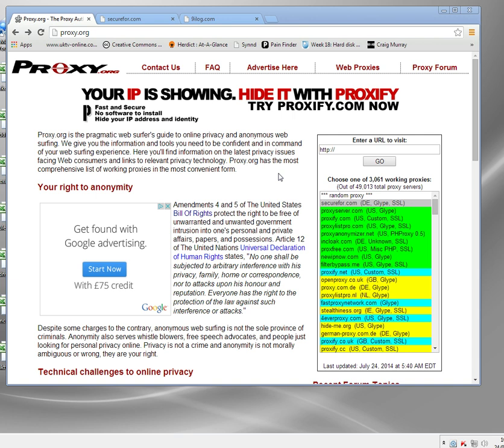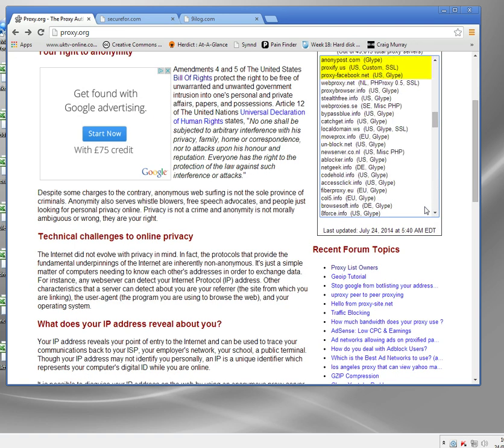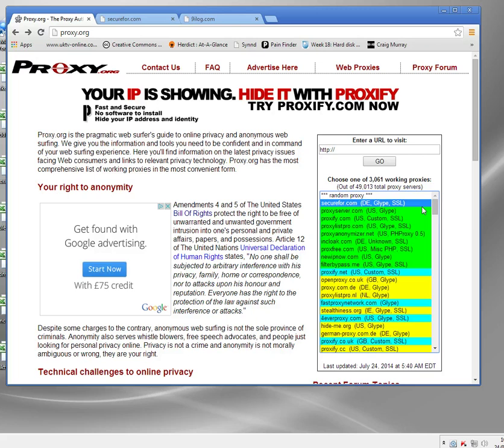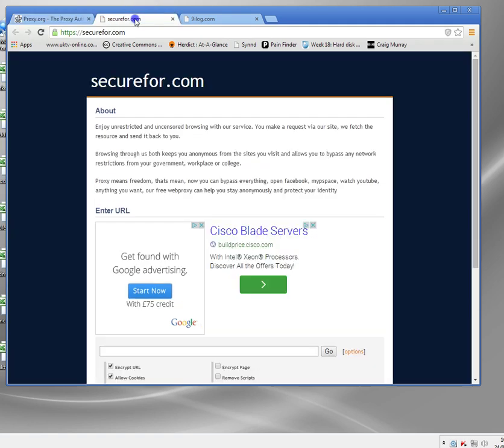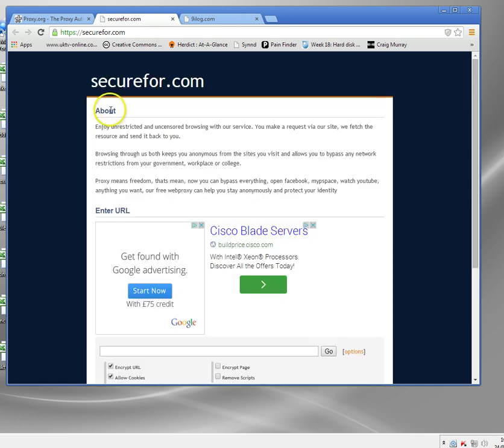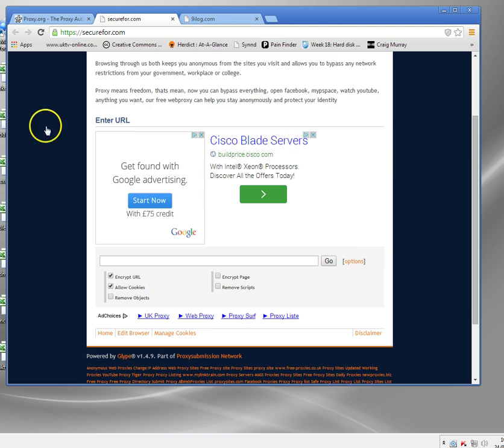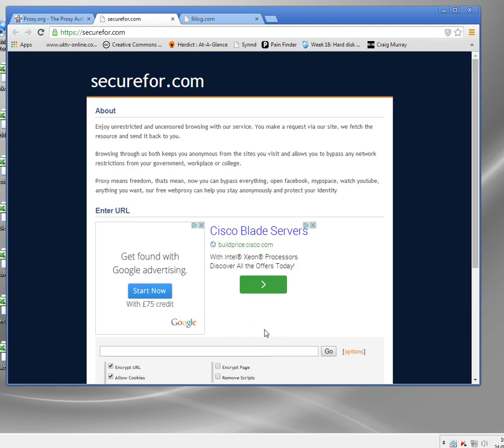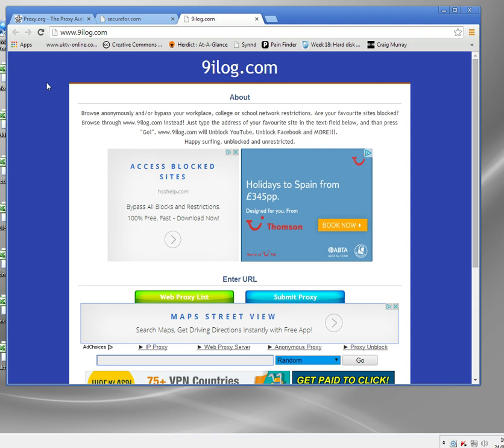Good Proxy Sites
There's a reason people have difficulty finding good proxies online, it's mainly because the vast majority are hopeless.  There is a thriving trade in setting up simple proxies using scripts like Glype on free or cheap web hosting.

The proxy owners will then make money usually by putting advertising on the site or in a frame when you browse.  Remember when you're browsing through a proxy your sending all your data through it as an intermediary.

The reality is that if you want speed, security and safety you have to use some thing that's set up and run properly.  Browsing important sites through an insecure proxy server is like handing a stranger your wallet to look after for a few days.  It might be ok, but who would be mad enough to do it.  There are good proxy sites around but all of them are configured, monitored and run by professional staff.